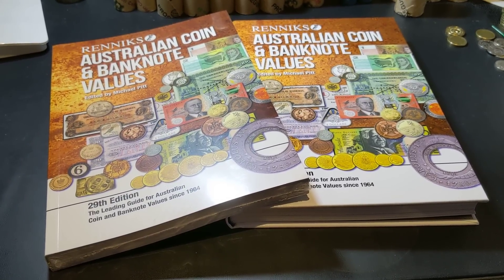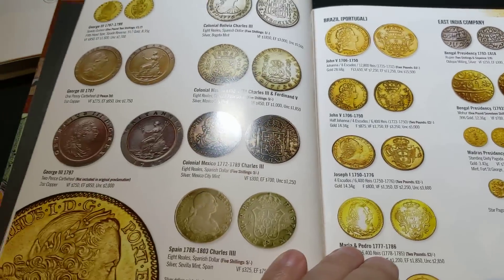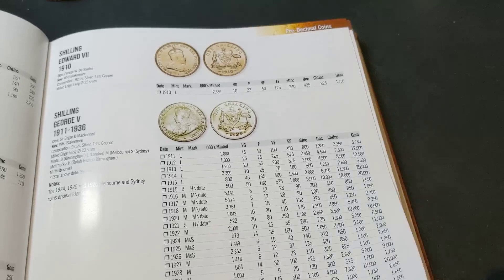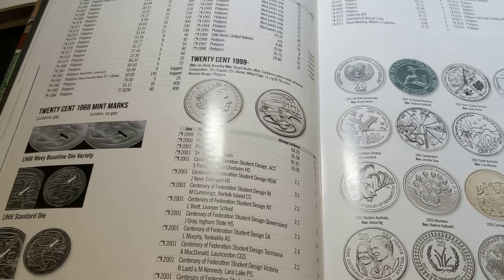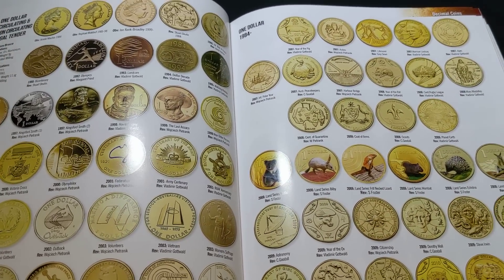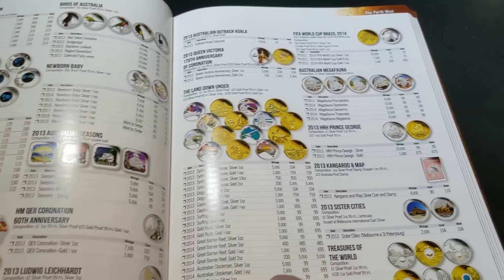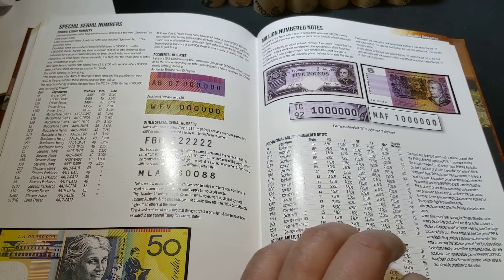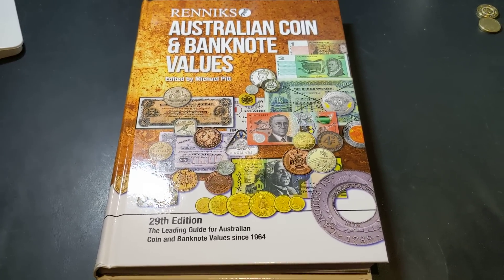Brand New - Renniks Australian Coin & Banknote Values Guide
This is the book that makes collecting easier.